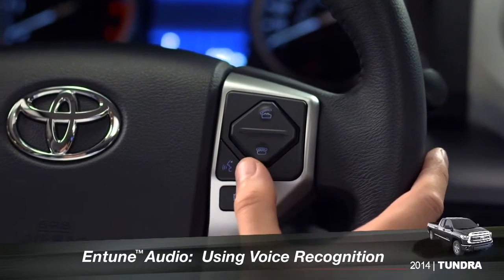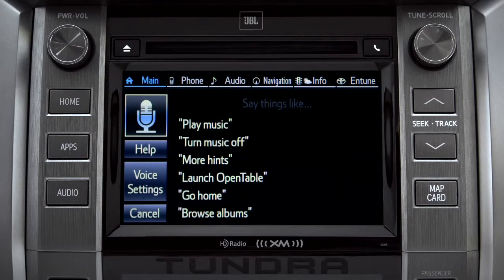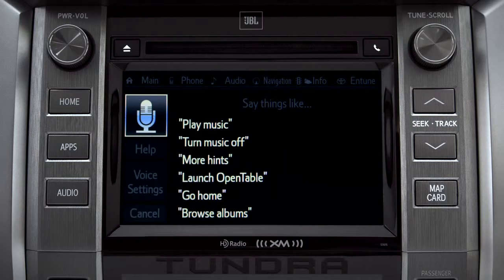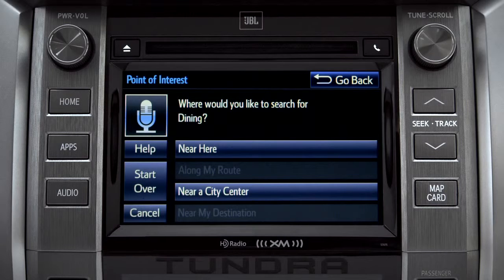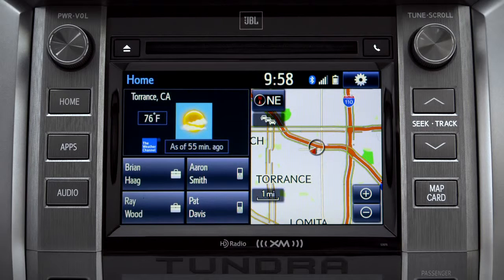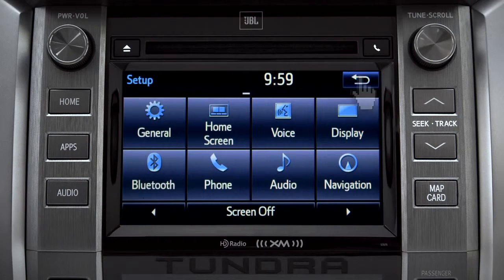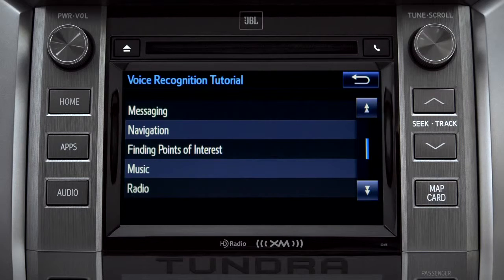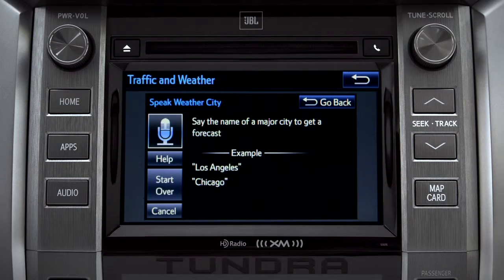Tundra How To Using Voice Recognition 2014 Toyota Tundra